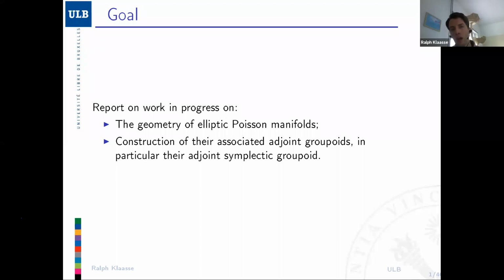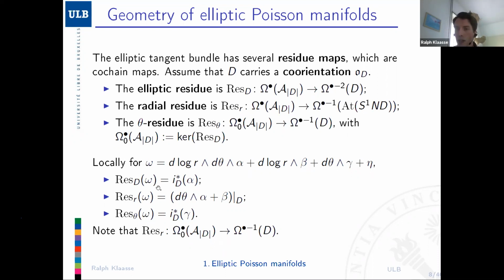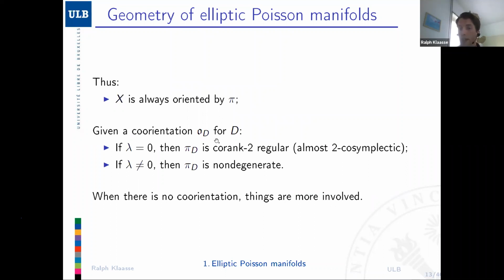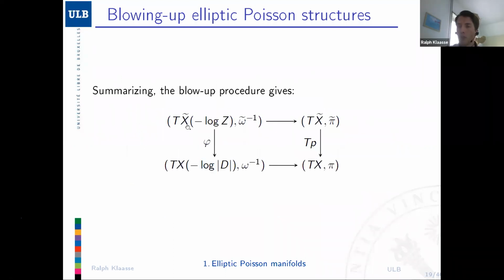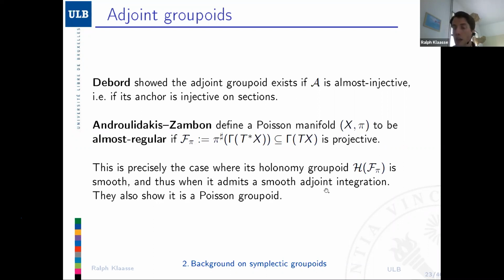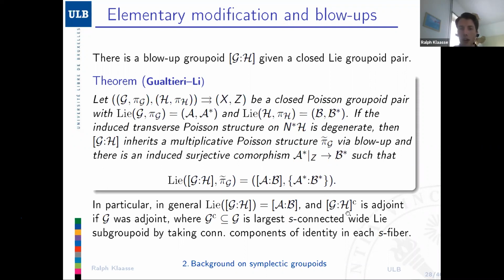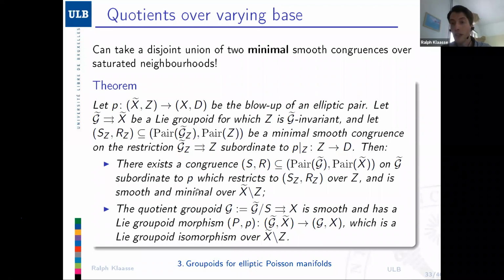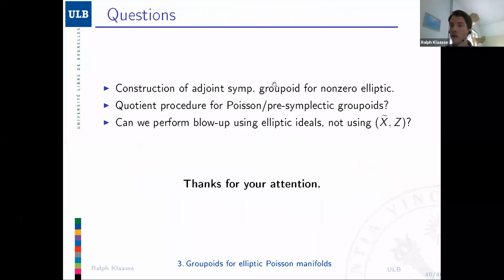Ralph Klaasse - Symplectic groupoids of elliptic Poisson manifolds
Talk at the Utrecht Friday Fish Seminar on 17th July 2020.